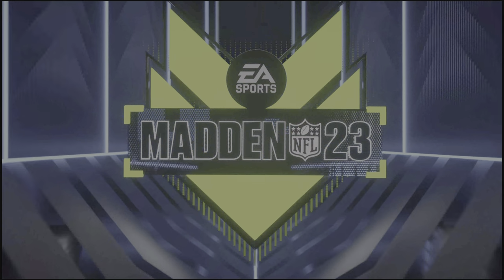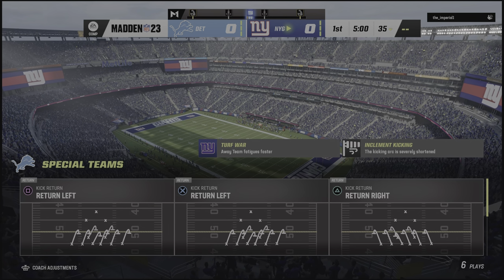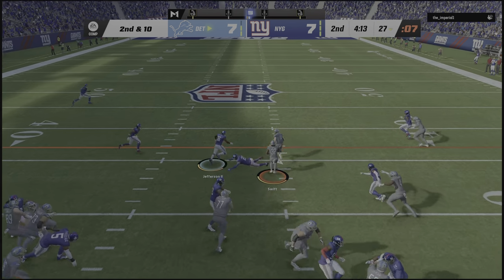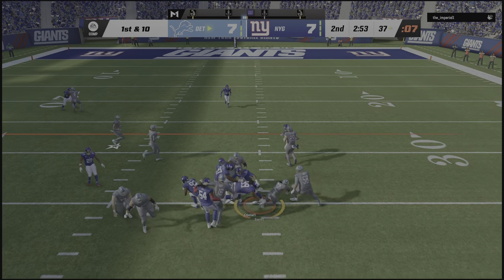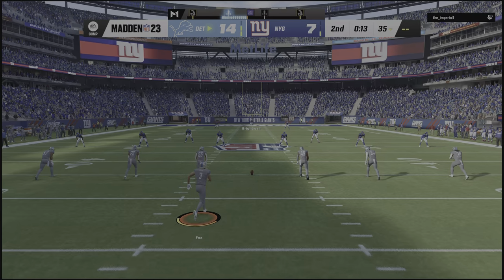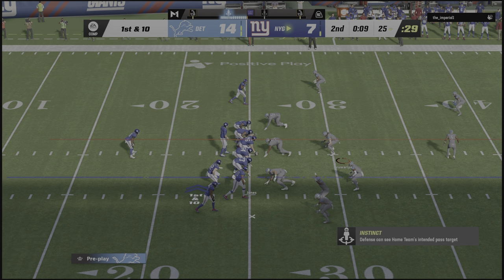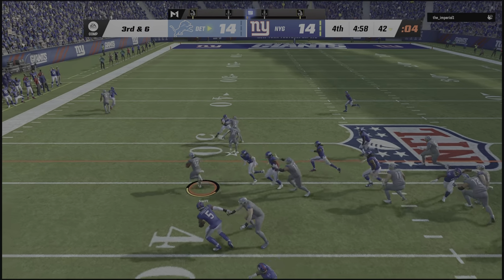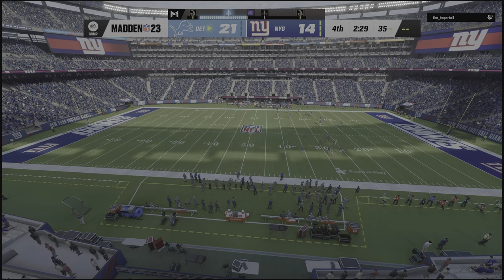Detroit DESTROYS Terrance Howard and the GIants in this EPIC!!!